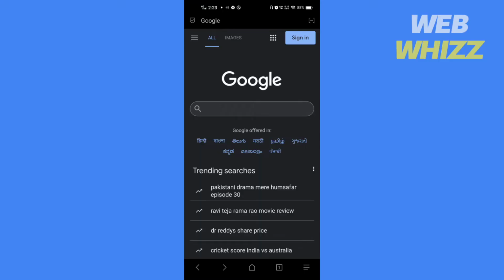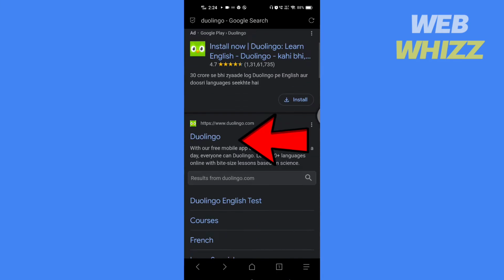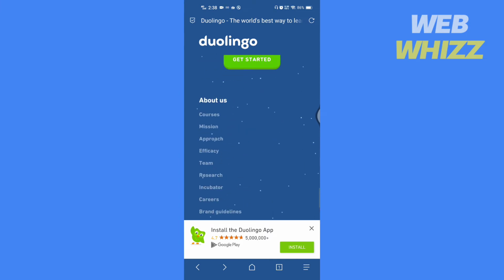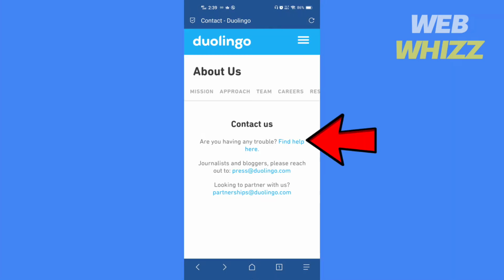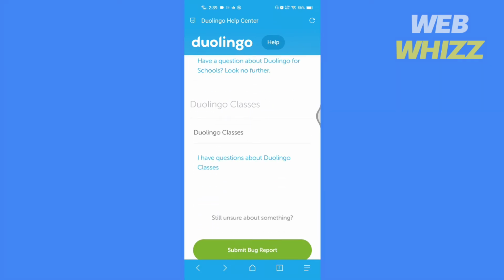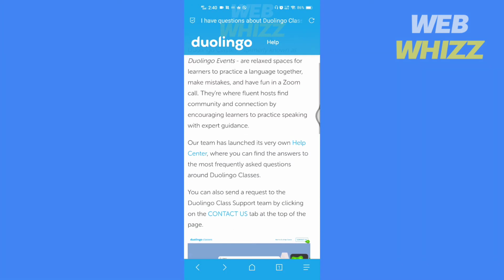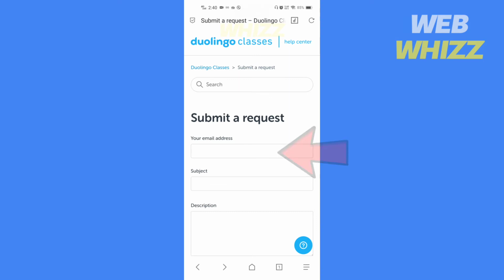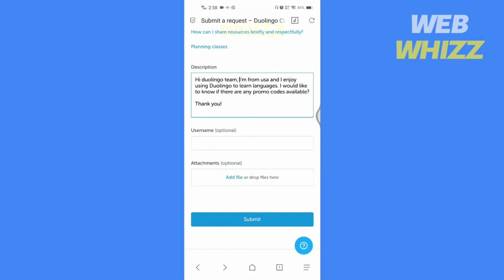Duolingo Promo Code 2026 New Method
Duolingo Promo Code New Method

In this video, I will show you a New Method to get Duolingo Promo Codes